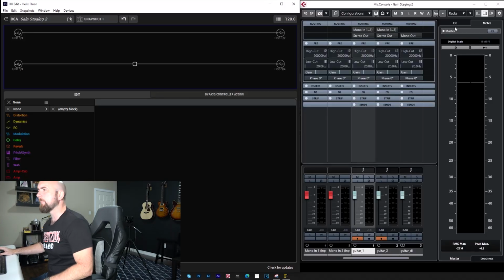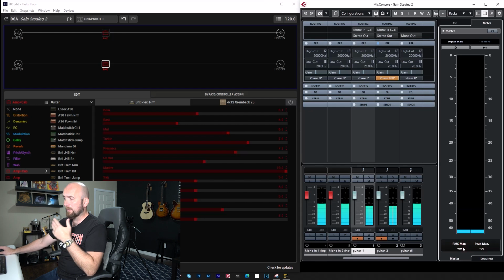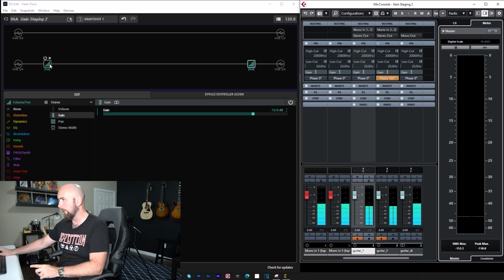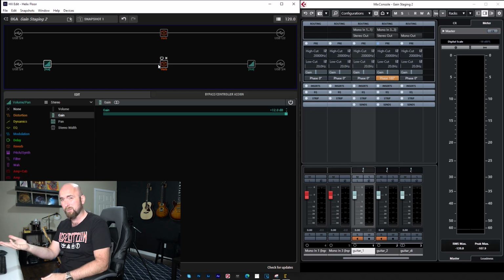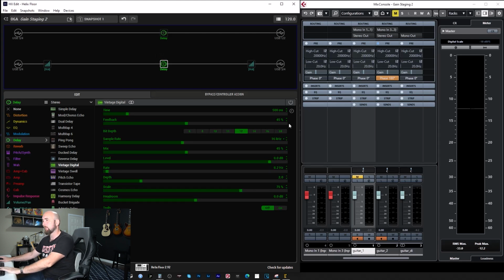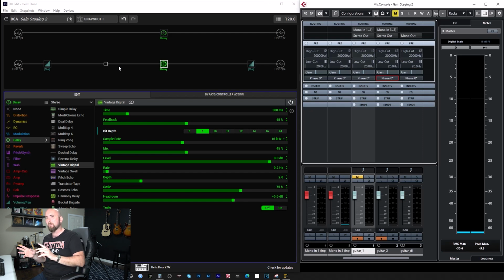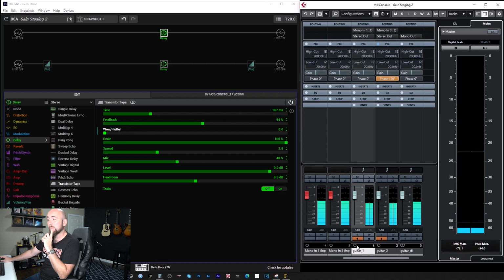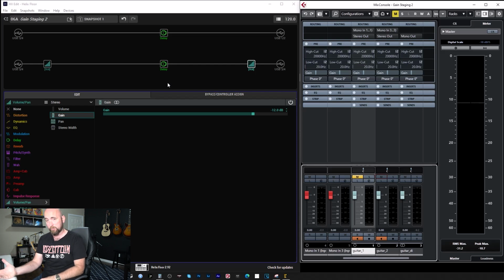THE MOST 2ND IMPORTANT HELIX VIDEO I HAVE MADE | Gain Staging - When it matters & matters less...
So continuing on talking about Gain Staging, I felt it was very importnat to dive a little deeper into the topic to help folks know when the proper gain staging REALLY matters and when we may have a little more flexibility. This video goes very in depth about some scenarios and very important things we all need to remember. I really hope you enjoy the video and find it helpful...